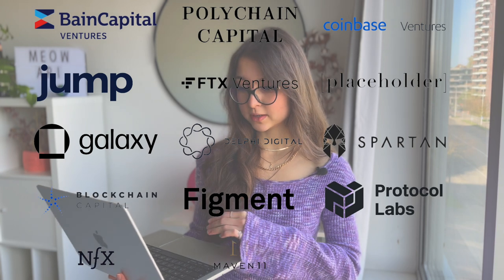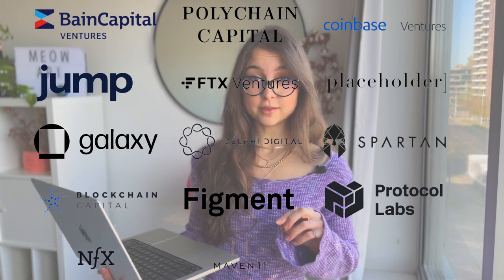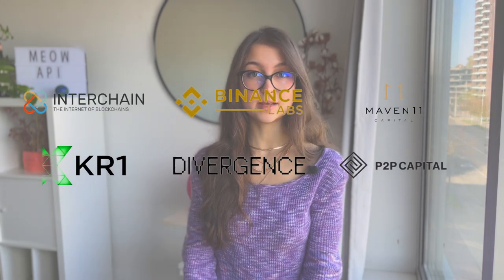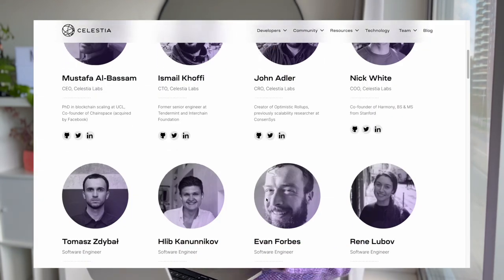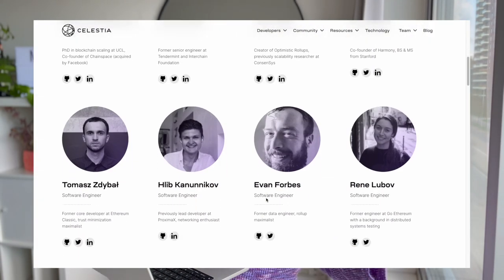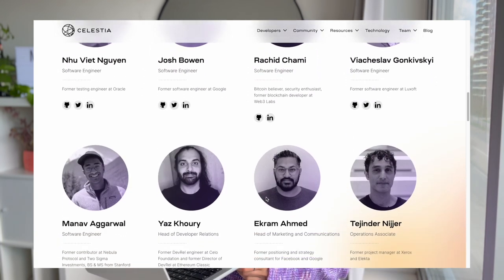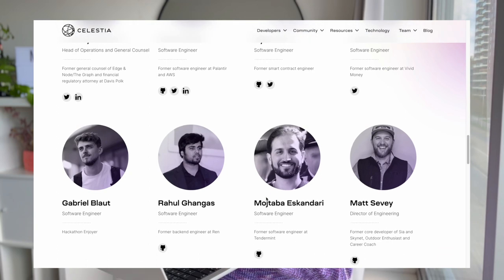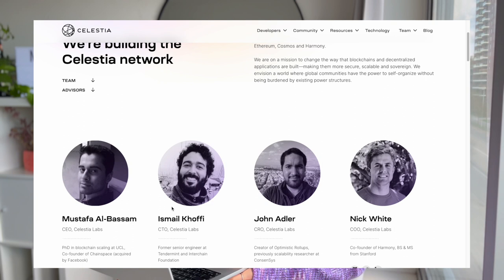🤯 A COMPLETELY NEW WAY TO BUILD A BLOCKCHAIN 💥 CELESTIA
Because Celestia is a blockchain that does NOT validate transactions. Instead, it provides consensus and security on-demand, enabling anyone to deploy a blockchain without setting up a new consensus network. Celestia will support all flavors of rollups, but is initially focused on the EVM and Cosmos SDK.

💱 Join OKX Exchange with my referral for up to $10,000 deposit bonus

Time stamps:
0:00 What is Celestia
0:33 Modular blockchains
1:12 3 types of nodes
1:43 How block creators steal money
3:49 Data availability proofs
4:33 Scaling solution
4:45 Launching a dApp on Celestia
5:55 Native tokens rant
5:35 Native dApps token & Celestia token
5:54 Token, tokenomics, funding
6:23 Team
6:52 Incentivized Mamaki testnet